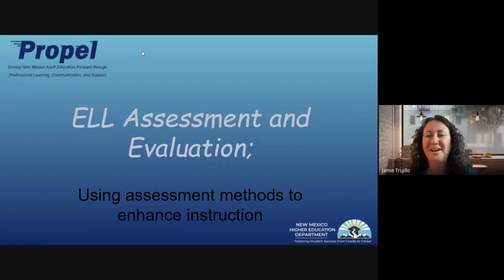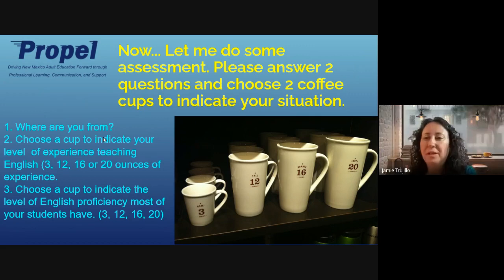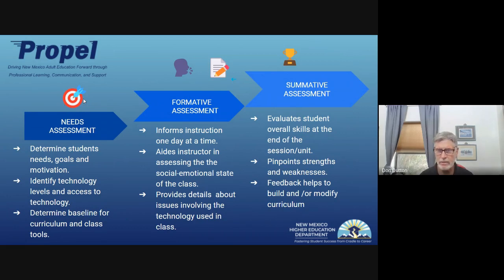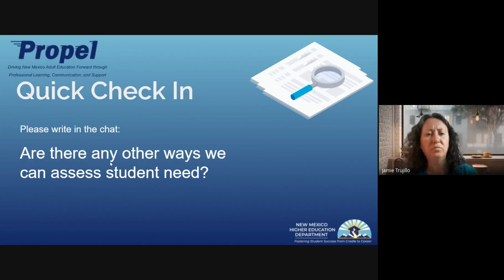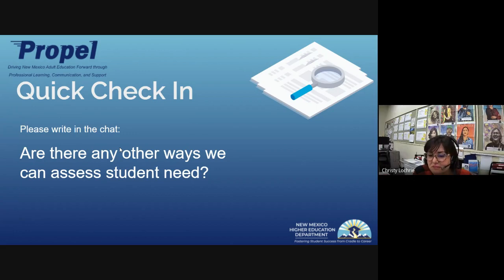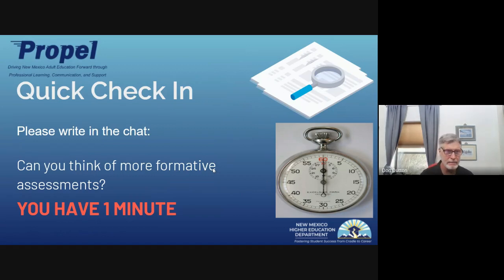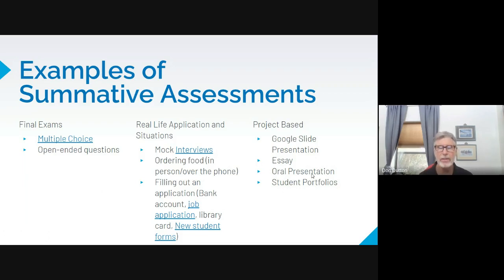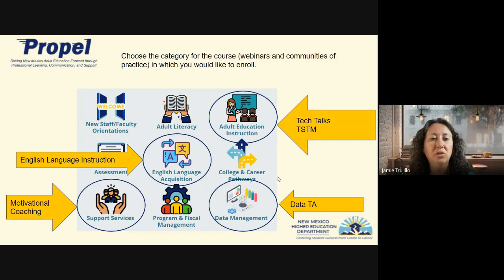ELL Webinar: Using Assessment Methods to Enhance ELL Instruction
This webinar was recorded October 7, 2022.  Presented by Don Dutton.